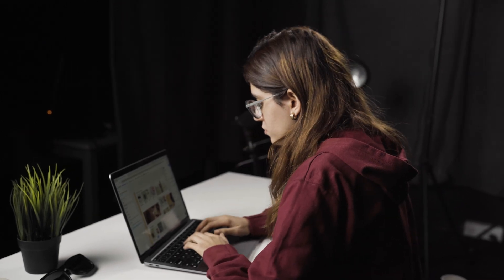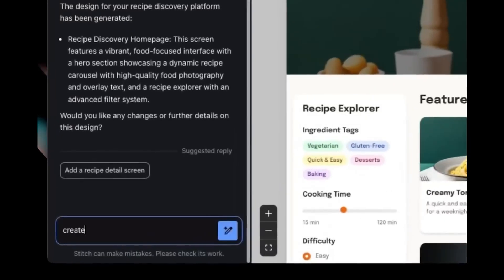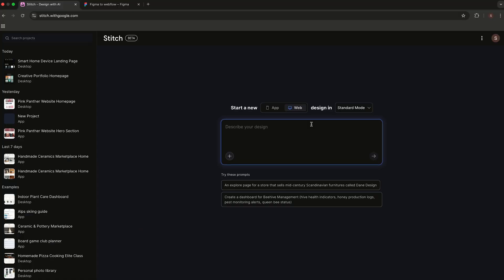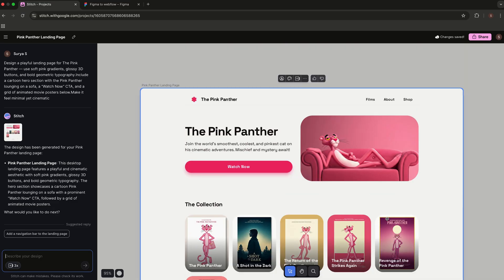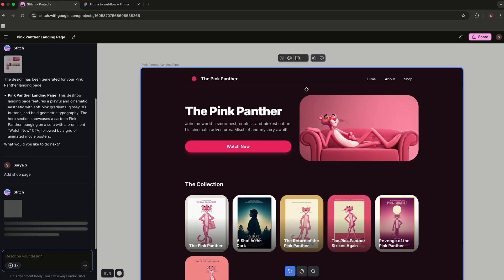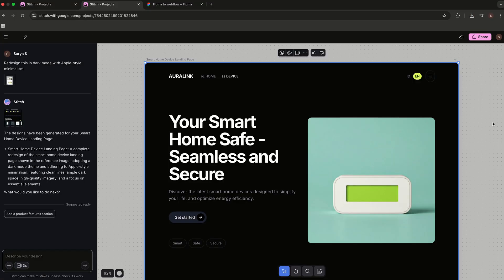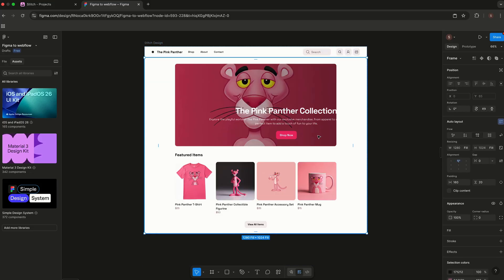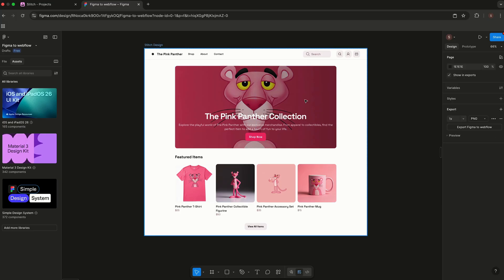How to Use Google Stitch as a Web Designer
In this video, I test Google’s new AI design tool — Stitch, and show how it’s changing the way web designers create websites.
You’ll see how Stitch generates a full Pink Panther-themed landing page from a single prompt, switches between light and dark mode, creates multiple pages, and even exports everything straight to Figma — complete with auto layout and components.

It doesn’t replace designers — it empowers them.
No coding. No dragging. Just one simple prompt.

00:00 About Google stitch
00:36 Standard mode
01:16 Experimental mode